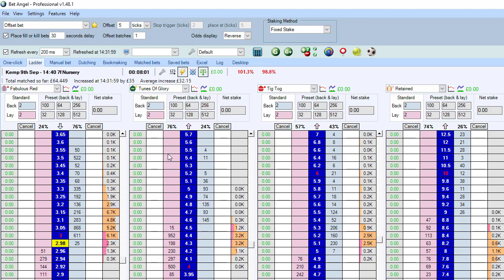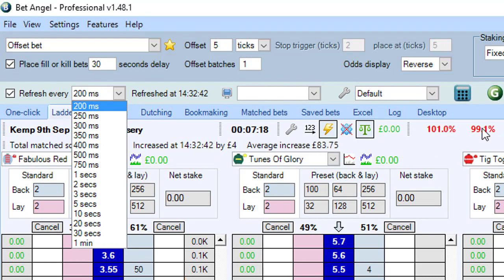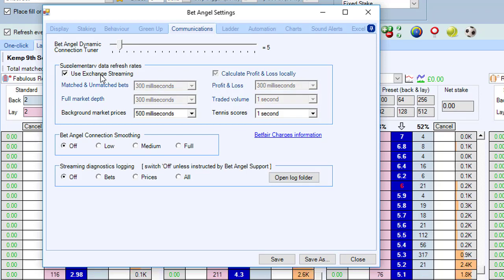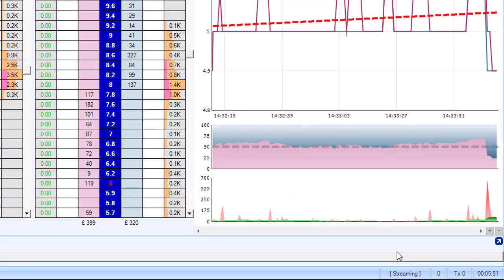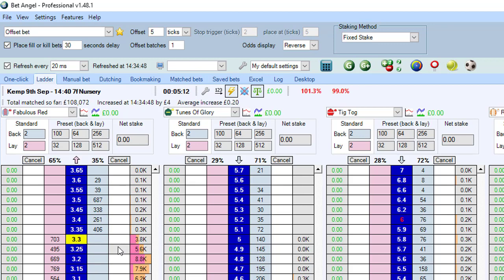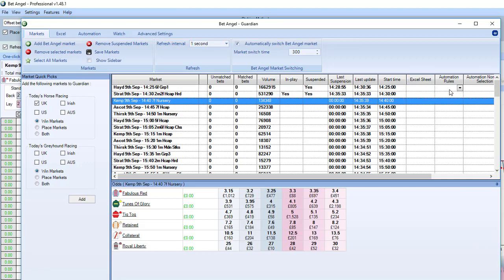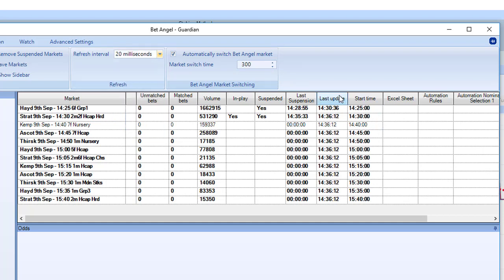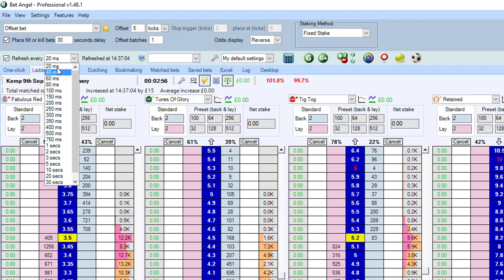Getting Bet Angel to update ten times faster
When you first use Bet Angel you may not be aware that you can speed up the price refresh by up to ten times.

Most API apps for Betfair have traditionally used polling when retrieving prices from the exchange, most still do.

But we adopted streaming very quickly so you could get the full benefit from updating prices at lightening speed.